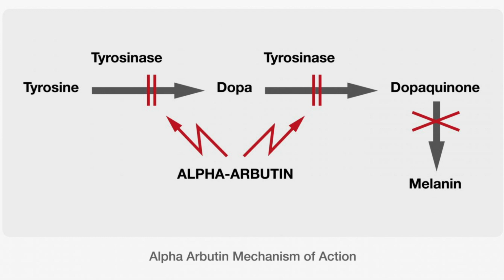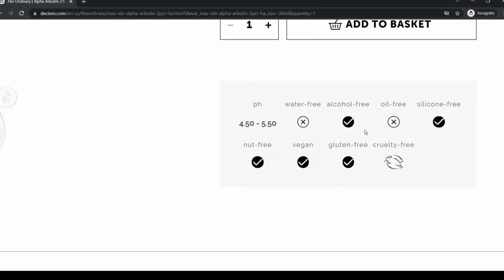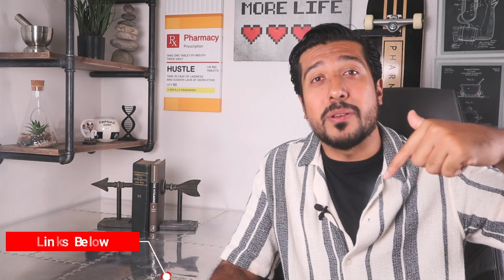Alpha Arbutin 101 | Everything You Need to Know About ALPHA ARBUTIN SERUM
Alpha arbutin serum. How to use alpha arbutin 2 + ha for pigmentation and melasma. Alpha arbutin benefits. Is alpha arbutin the ordinary safe. All great questions.

The Ordinary Alpha Arbutin 2% + Ha

Azelaic Acid

Kojic Acid

Timestamps | CHAPTERS

00:00 - Intro
1:04 - What is Alpha Arbutin?
1:39 - How does Alpha Arbutin work?
2:58 - Who Should Consider Alpha Arbutin?
4:19 - How to use Alpha Arbutin?
5:31 - My Recommendation

What is alpha arbutin

Alpha Arbutin is Extracted from plants such as bearberries, blueberries, and cranberries, and its a safe skin brightening ingredient which helps to fade scars and pigmentation left behind by two things, breakouts and sun damage.

Alpha Arbutin vs Hydroquinone

Alpha arbutin is frequently marketed as a safer alternative to hydroquinone, which you all know has been banned in most countries and has been getting a lot of controversy.  It has similar results in brightening skin but without the dangerous bleaching process that hydroquinone has. But because alpha arbutin is still a derivative of hydroquinone, It works by slowly releasing hydroquinone over time, inhibiting tyrosinase, which is the key enzyme responsible for the production of melanin, or pigment, in the skin. To put it simple, less tyrosinase, means less pigment, which means less discoloration and dark spots. And on top of that: Alpha arbutin is also known to have antioxidant and anti-inflammatory properties.

Is alpha arbutin safe

But you might be starting to think, well if it releases hydroquinone: doesnt it still have all the same side effects? Thats an excellent question. The short answer is no. Because Alpha arbutin releases the hydroquinone slowly, the skin isn't exposed to too much of it all at once. Which is awesome right, because, This reduces the chances of those side effects. But if you are pregnant or planning to be pregnant, since it does release hydroquinone, I would skip it as it would not be deemed safe in pregnancy.

When to use alpha arbutin

If youre not pregnant, and you are struggling to fade away those dark spots, acne scars, and melasma, and used to be on hydroquinone and cant find it anywhere because of the ban, alpha arbutin may be a great alternative. Especially if you have a darker skin tone, which is more prone to hyperpigmentation and youve tried every other product out there and found no luck. Alpha arbutin may in fact work for you.  But what if i have lets say, sensitive skin

How to use alpha arbutin

Lets talk about how to incorporate it into your skincare routine. The first question Ill probably get is, does it interact well with my other products. And to answer that: Alpha arbutin plays really well with your other products. So you can easily work it into your existing routine. Now: you want to Follow the directions of the particular product you pick, but, generally speaking, you'll want to apply it twice daily on clean, dry skin for maximum results before your moisturizer. And To boost its benefits before giving up on it, lets say youve tried it for a month or two and havent seen any good news, apply it alongside  your vitamin C, azelaic acid, kojic acid or niacinamide.